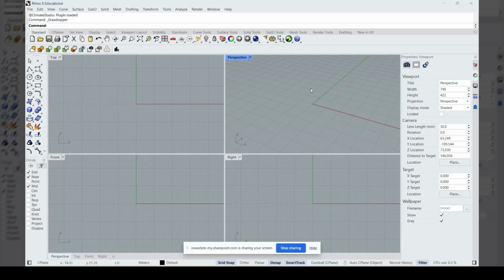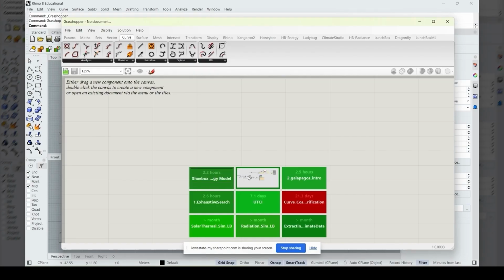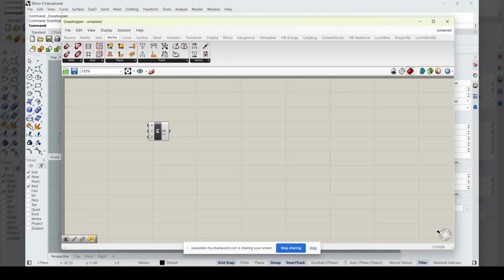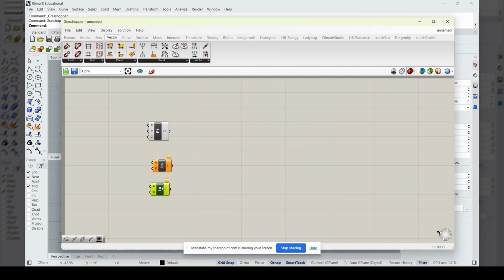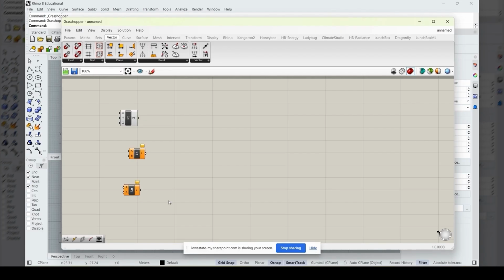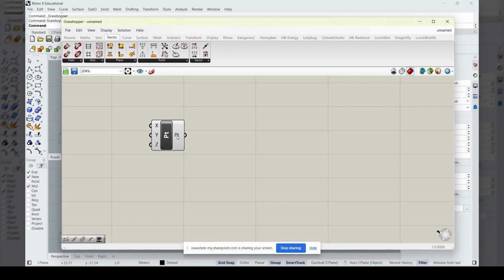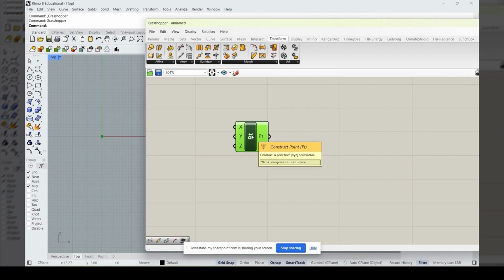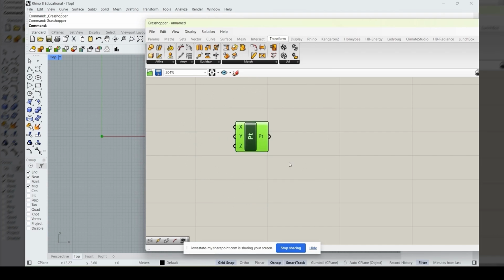GH1 - User Interface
parametricform Modeling in Grasshopper
Timeline:
0:00 Interface
1:15 Placing a component
2:15 Canvas navigation
3:19 Component input/output
4:53 Radial menu

This project aims to provide an Open Educational Resource on Parametric Design and Building Performance Simulation. This project is funded by the Miller mini-grant and the Department of Architecture at Iowa State University. It is intended for students taking the building science and technology sequence at Iowa State University, as well as for students globally to access for free. This playlist focuses on the fundamentals of parametric modeling in Grasshopper.